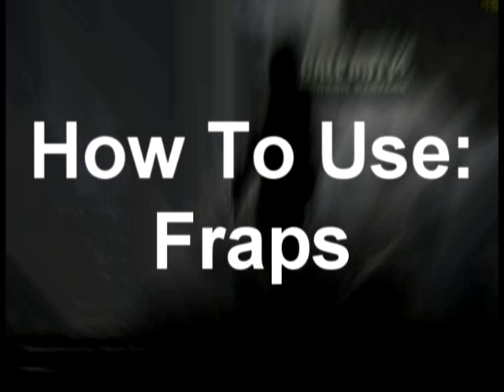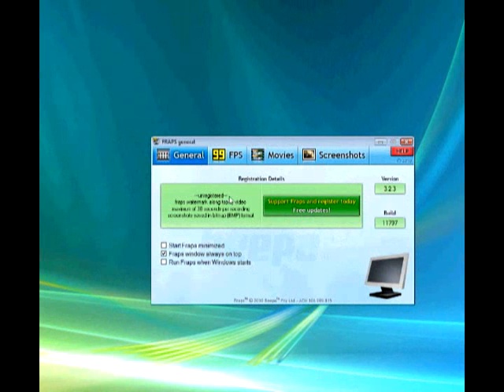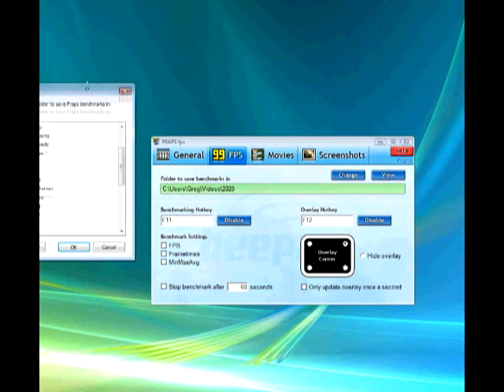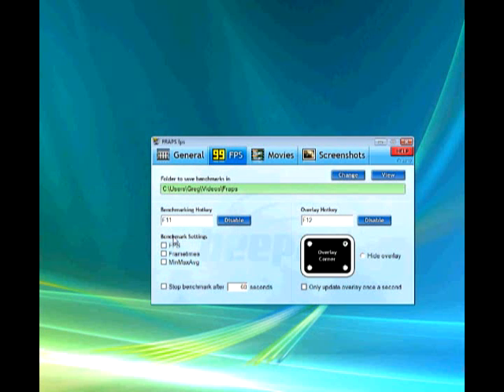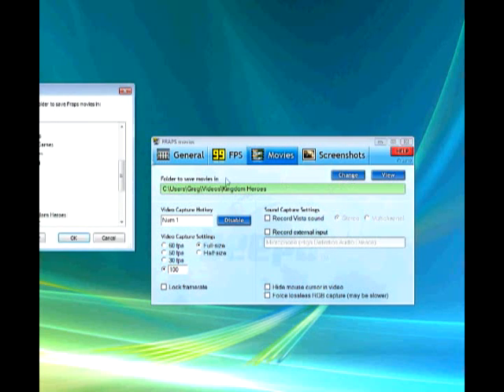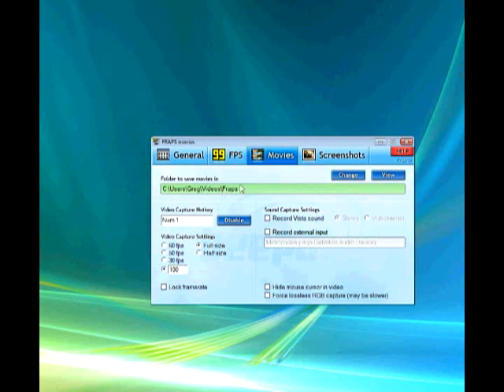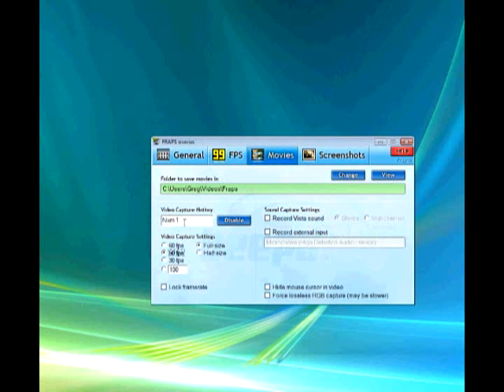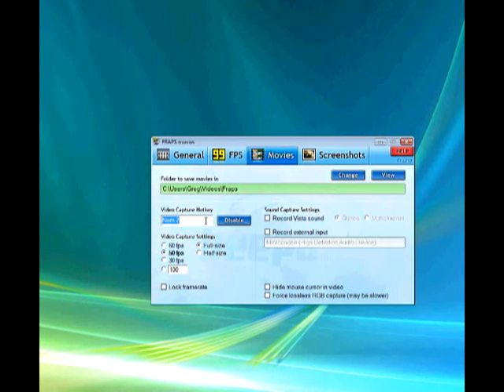How to Use: Fraps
Fraps had a free version and is not hard to use nor understand. Sorry for the delay on this video but I have been busy!

Your basic controls are hotkeys!
Set a hotkey to record, also to take screenshots.
Make sure to set your destination folder aswell!

If you need any further help feel free to message me!